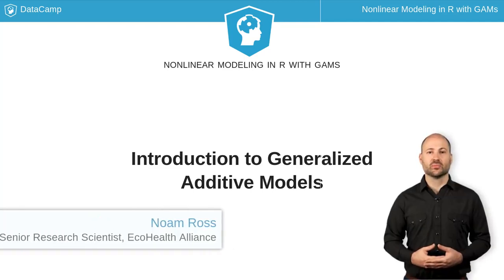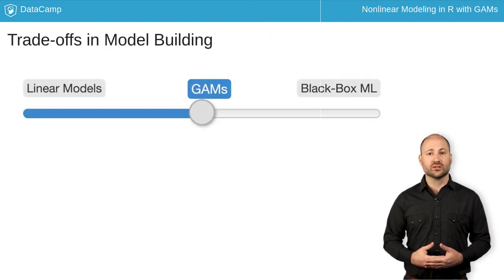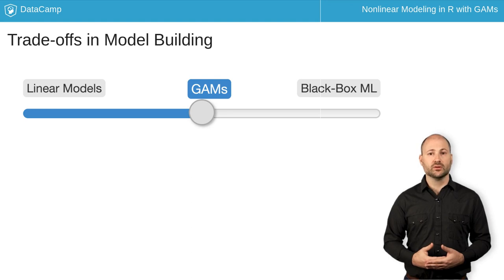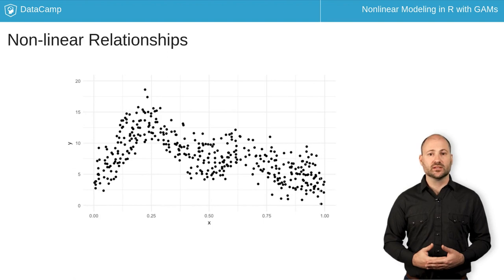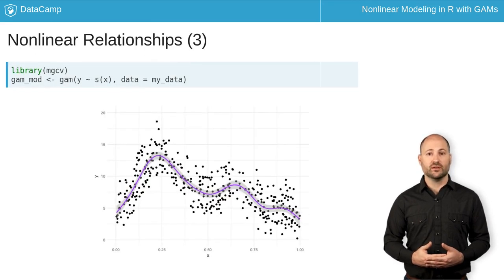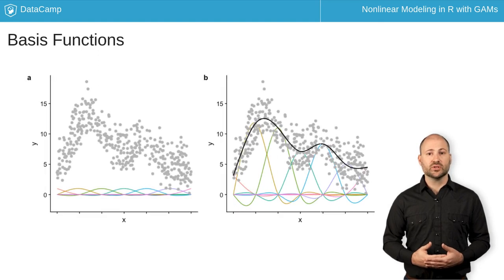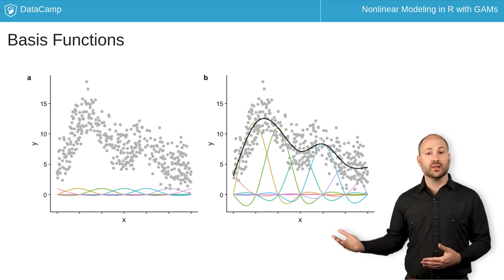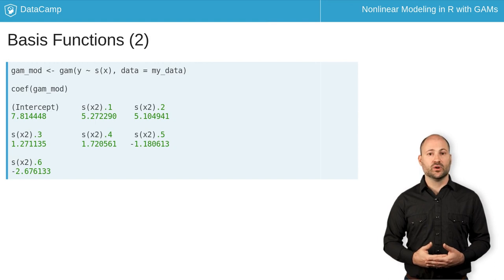R Tutorial: Nonlinear Modeling in R with GAMs | Intro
Want to learn more? at your own pace. More than a video, you'll learn hands-on coding & quickly apply skills to your daily work.

Hi, I'm Noam Ross.  I'm a scientist who studies infectious diseases. I use R and Generalized Additive Models to better understand complex biological and ecological systems.  This course will teach you how to use these versatile models to analyze and understand complex, multifaceted, non-linear relationships in your own work.

Whenever we build statistical models, we face a trade-off between flexibility and interpretability.  GAMs offer a middle ground between simple models, such as those we fit with linear regression, and more complex machine learning models like neural networks.

Linear models are easy to interpret and to use for inference: It is easy to understand the meaning of their parameters.  However, we often need to model more complex phenomena than can be represented by linear relationships.

On the other hand, machine learning models, like boosted regression trees or neural networks, can be very good at making predictions of complex relationships. The problem is that they tend to need lots of data, are quite difficult to interpret, and one can rarely make inferences from the model results.

GAMs offer a middle ground: they can be fit to complex, nonlinear relationships and make good predictions in these cases, but we are still able to do inferential statistics and understand and explain the underlying structure of our models and why they make predictions that they do.

GAMs let us flexibly model non-linear relationships.  Here I've made a scatter plot of two variables, X and Y.  We can see from the scatterplot
that there is clearly some relationship between the variables, but it is not linear.

If we fit a linear model to the data using the lm() function and the usual formula syntax, we can see it won't do a very good job.  The model doesn't capture key aspects of this relationship.

With a GAM, however, we can fit data with smooths, or splines, which are functions that can take on a wide variety of shapes.

We fit a GAM using the gam() function from the mgcv package.

Here, when we fit this GAM, we wrap the independent variable, x, in the s(), that is smooth function to specify that we want this relationship to be flexible.

A GAM can capture the nonlinear aspects of not only this relationship, but of many nonlinear relationships, because of the flexibility of splines.

The flexible smooths in GAMs are actually constructed of many smaller functions.  These are called basis functions.  Each smooth is the sum of a number of basis functions, and each basis function is multiplied by a coefficient, each of which is a parameter in the model.

In the plot here on the left, we show the basis functions of a GAM where all the coefficients are the same. On the right, we show the same basis functions after model-fitting, where each has a coefficient fit to the data.  You can see how these basis functions add up to create the overall smooth shape.

So a single nonlinear relationship between a dependent and independent variable has several parameters, plus an intercept. This is different, and more complex, than a linear model, where each variable has only a single coefficient or parameter.

When we fit a GAM with R, we can extract the coefficients just like we can for linear models using the coef() function.  Calling this function on a GAM model object will show the coefficients of each of the basis functions of the model.  You can see that even a simple one-smooth model has many coefficients.

Now, let's fit our first set of models.